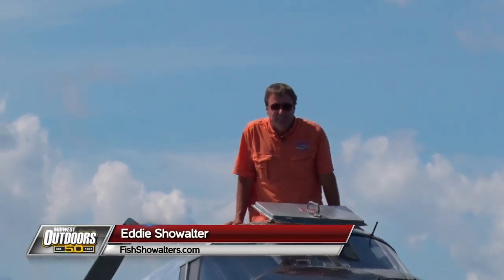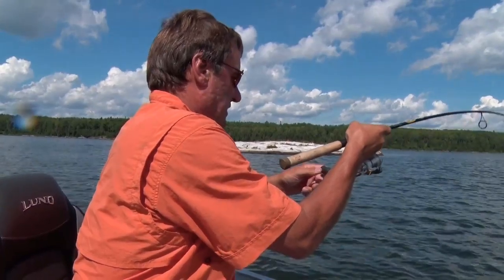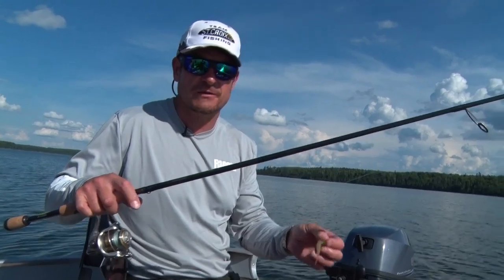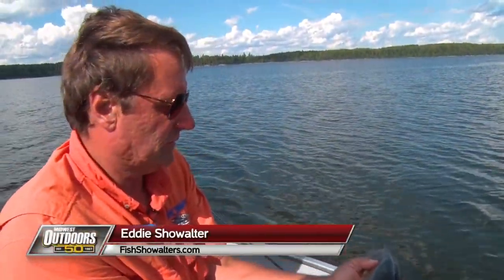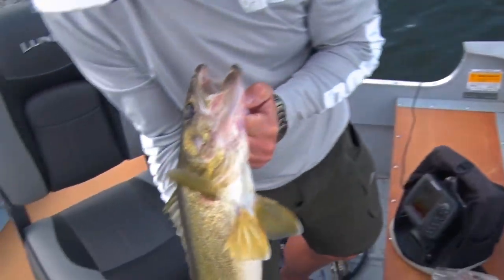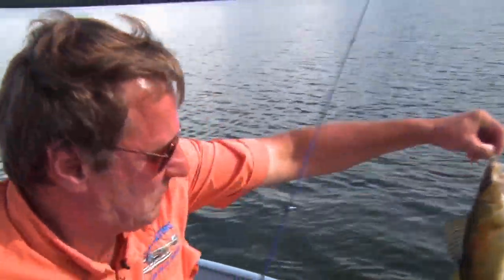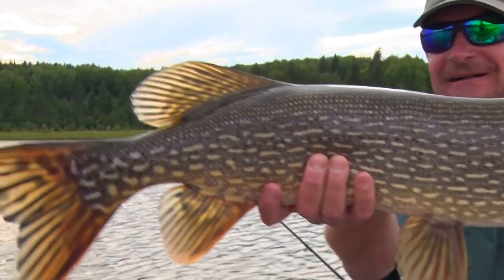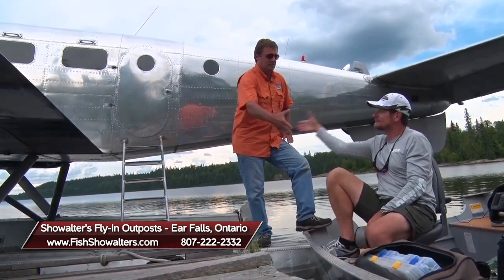MidWest Outdoors TV Show #1623 - Ontario Walleye Adventure with Showalters Fly-In Outposts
Ontario Walleye Adventure with Showalters Fly-In Outposts, Eddie Showalter,